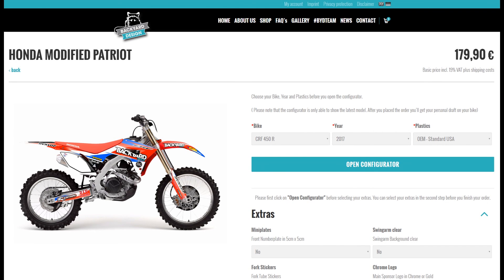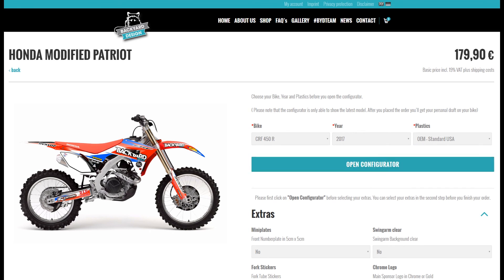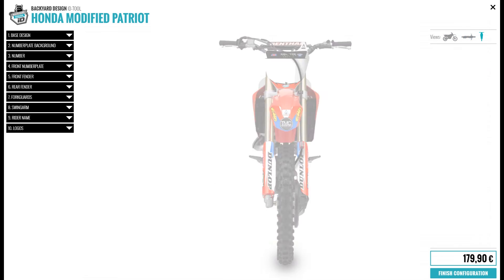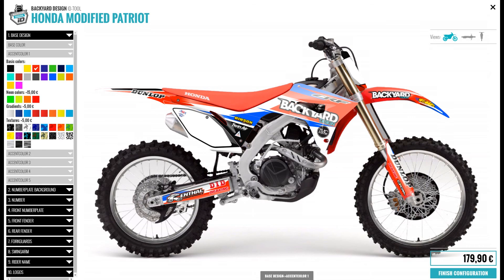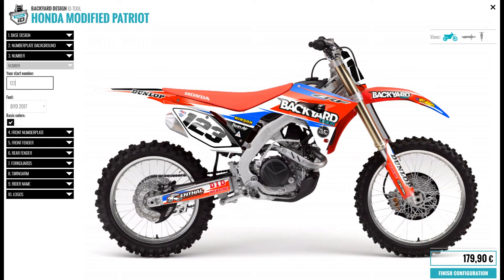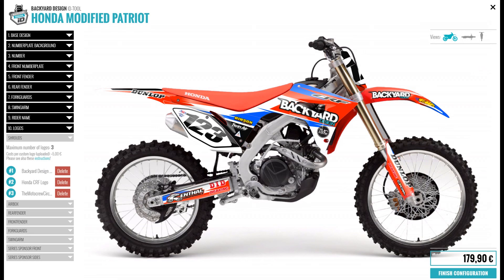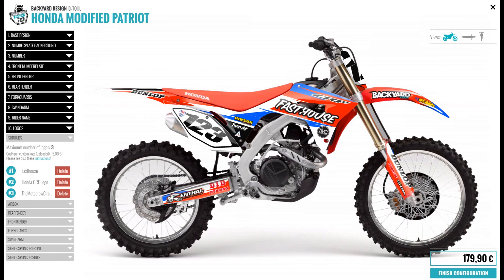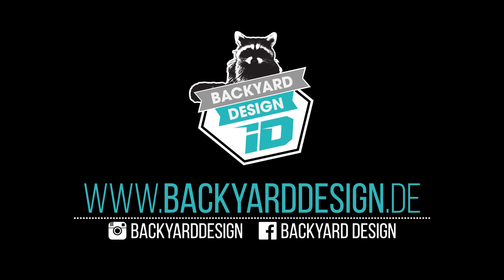Backyard Design ID-Tool Tutorial english - Motocross graphics configurator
Instructions how to use our Backyard Design ID-Tool. Build your own MX graphics in just a couple easy steps. Create your one of a kind graphic kit.